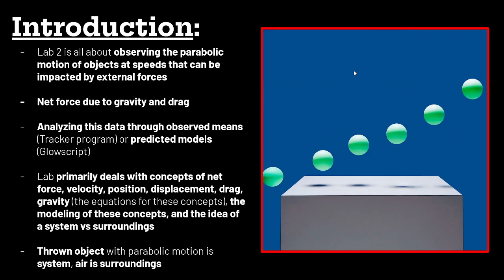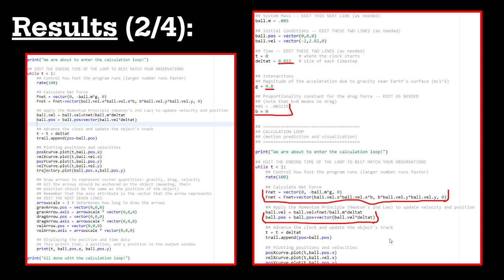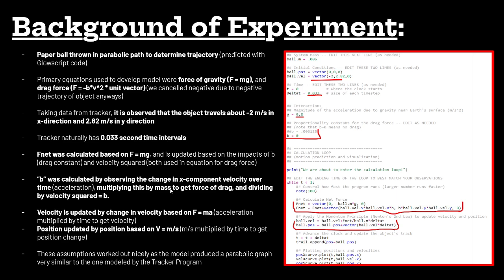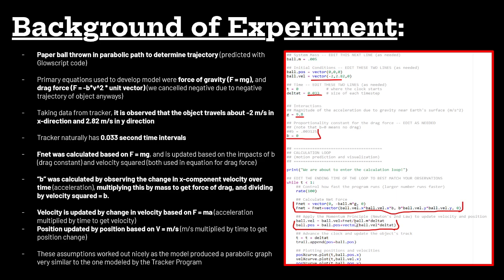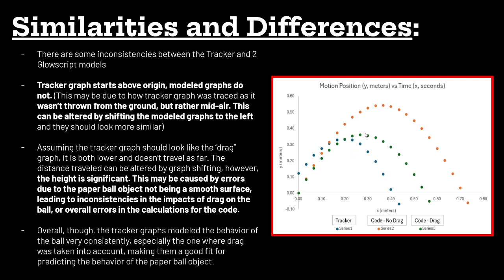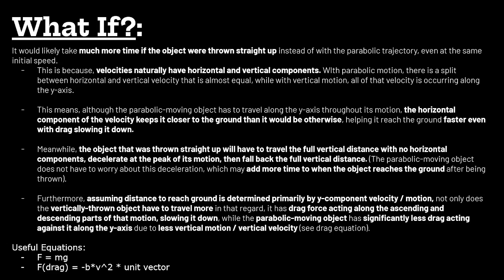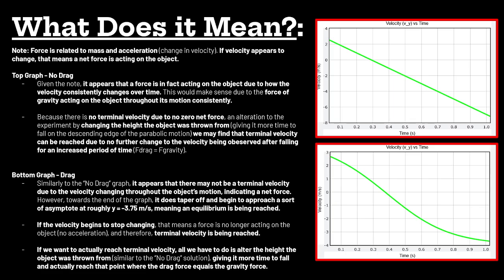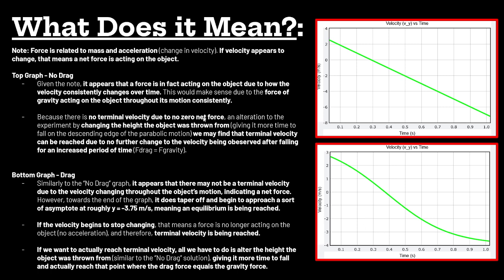Conner Thompson - Physics 2211 Lab 2 Report